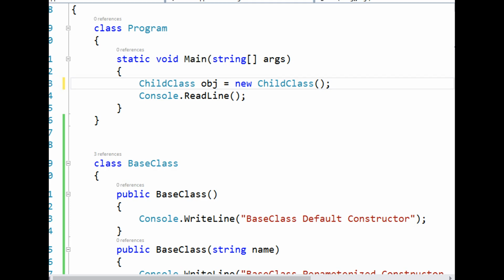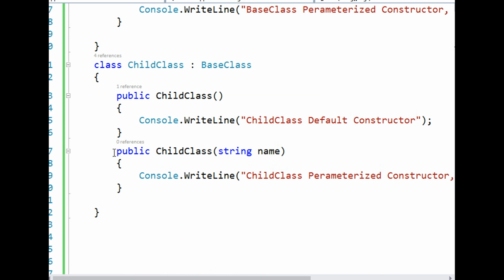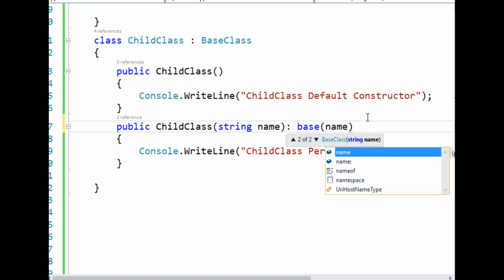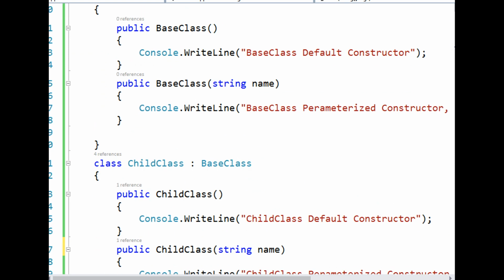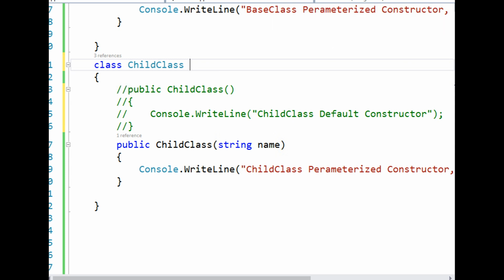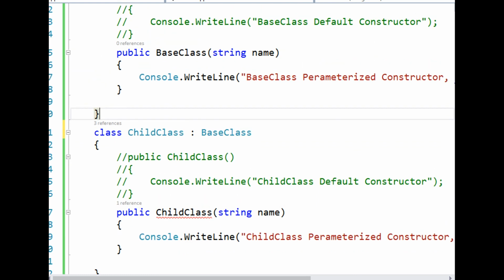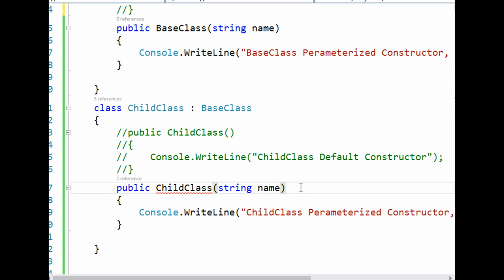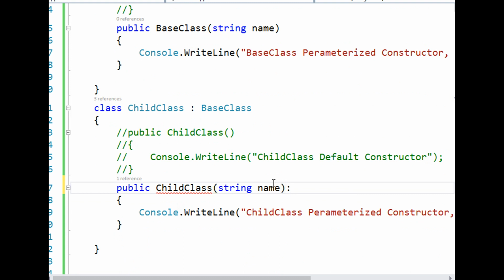Call base class parameterized constructor from child class in c#